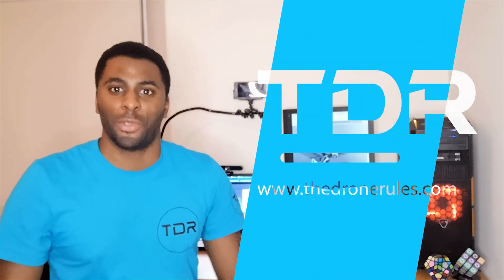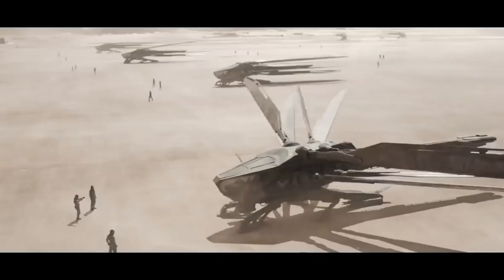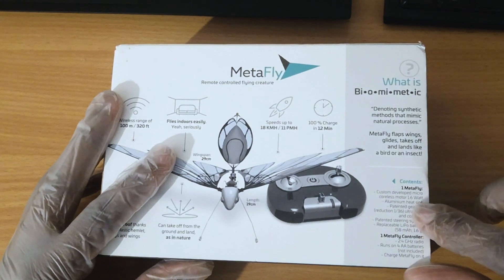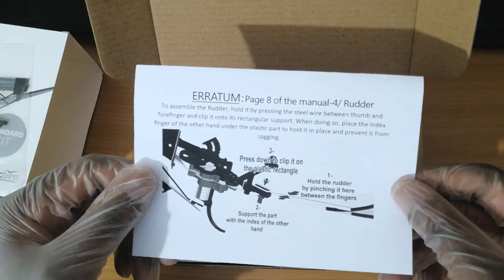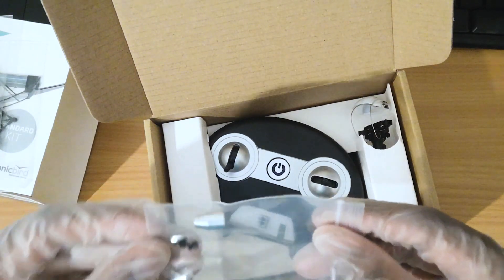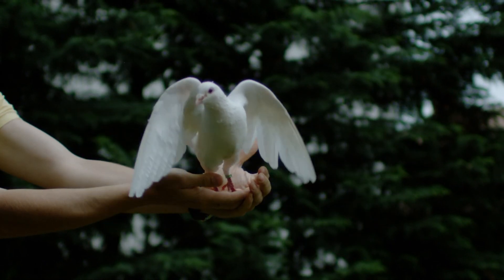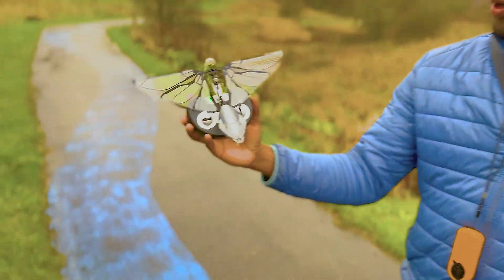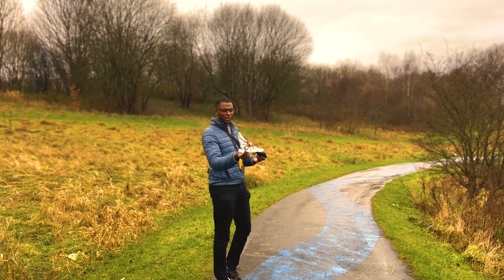MetaFly - Flapping Wing Drone | TDR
The MetaFly is flapping wing drone otherwise known as an Entomopter. This is a remote-controlled aircraft that flies using the wing-flapping aerodynamics of an insect or a bird. It's fascinating to observe how this aircraft has been designed. This video contains an unboxing, a short explanation of this aircraft and a flight demo.

The MetaFly is not a toy, but it is less than 10 grams. As a drone the classification of this drone is 'sub 250g' which means you can operate this drone within sub category A1, within the Open Category. Find out more about this on our Open Category web